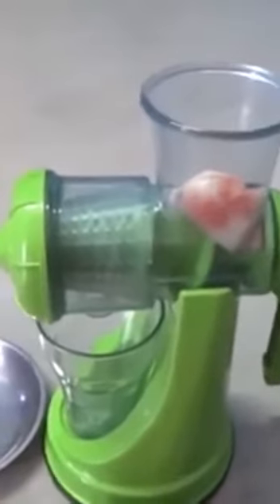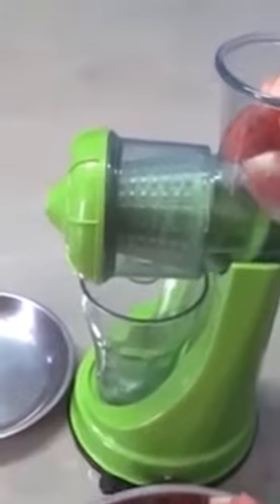Here is this Manual Juicer, you do not need any electricity for this